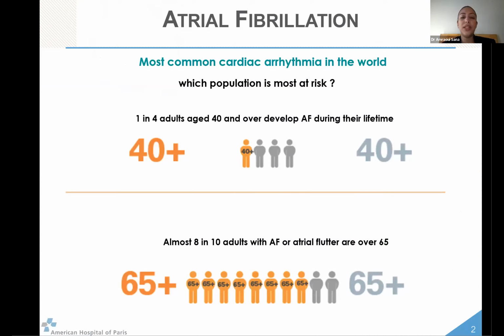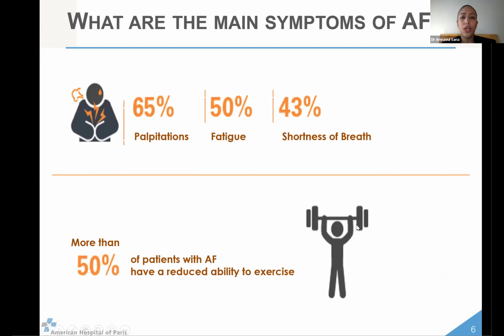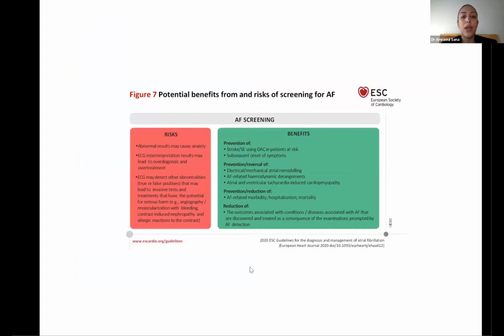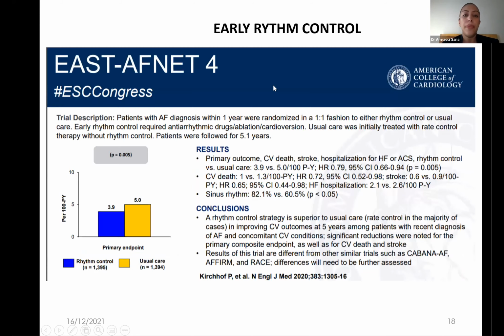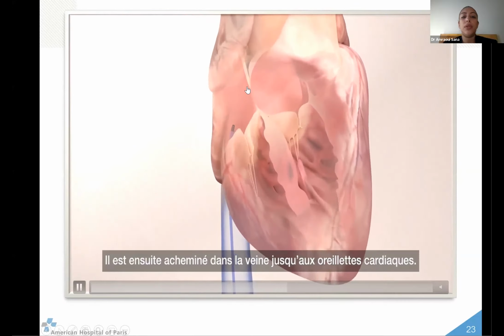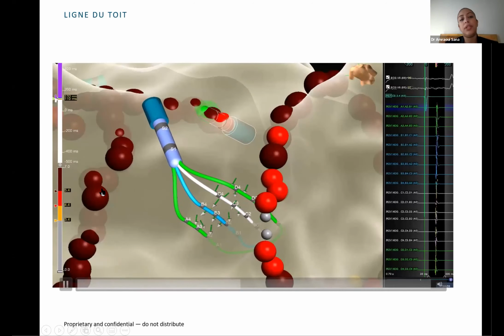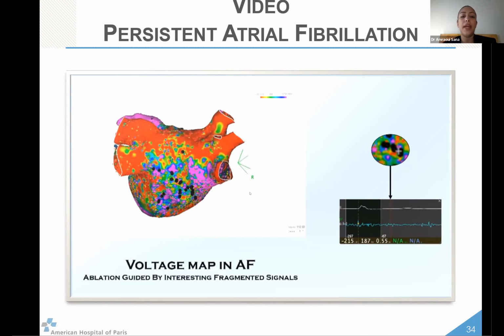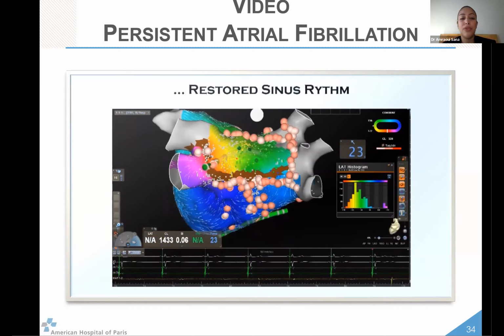Радиочастотная аблация сердца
Автор лекции доктор:
Сана Амрауи
Врач отделения кардиологии и аритмии в "Американский Госпиталь в Париже". Франция
Тема лекции: «Радиочастотная аблация фибрилляции предсердий у пациентов с сердечной недостаточностью»